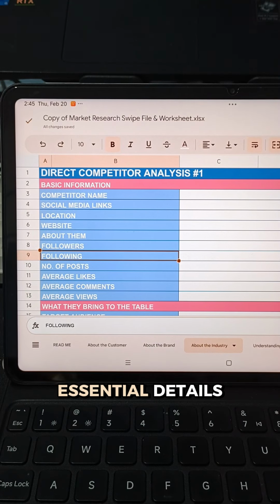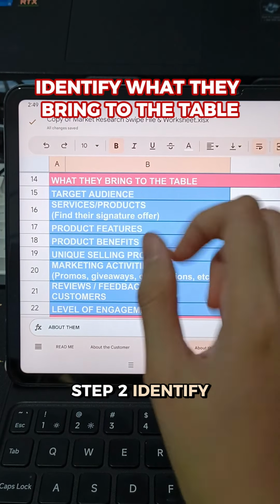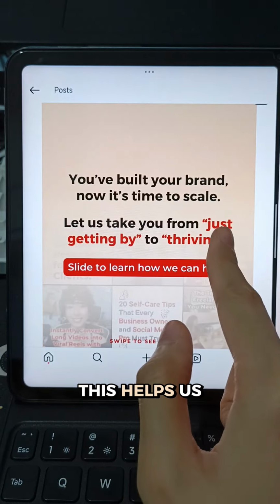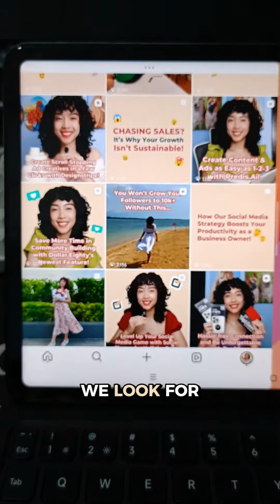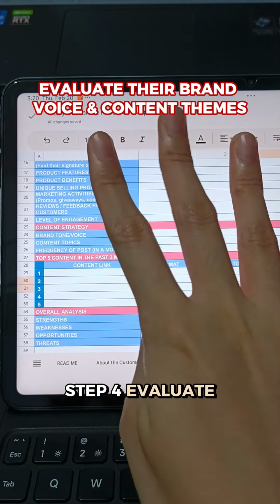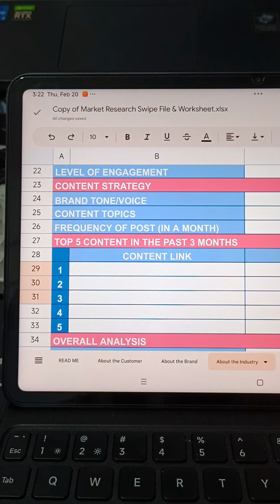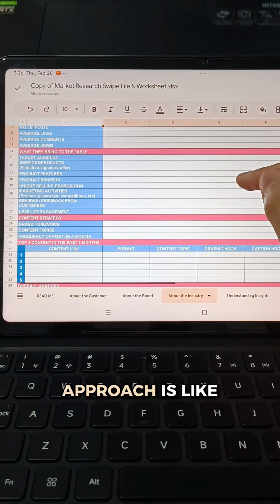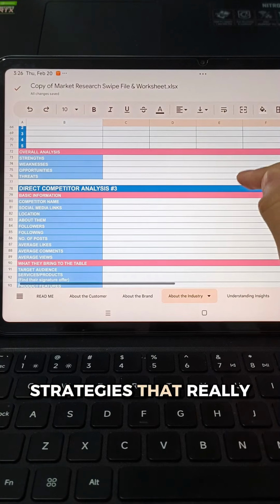Is competitive research important in social media?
Was asked recently by a student…

"𝗗𝗼 𝘆𝗼𝘂 𝘀𝘁𝗶𝗹𝗹 𝗰𝗼𝗻𝗱𝘂𝗰𝘁 𝗰𝗼𝗺𝗽𝗲𝘁𝗶𝘁𝗶𝘃𝗲 𝗿𝗲𝘀𝗲𝗮𝗿𝗰𝗵? 𝗖𝗮𝗻 𝗜 𝗷𝘂𝘀𝘁 𝘀𝗸𝗶𝗽 𝘁𝗵𝗮𝘁?"

It might seem like a waste of time but doing this helps you benchmark and validate your data.

You might be able to see a gap to fit your brand right in.

So since we’re feeling a bit generous, here’s a quick walkthrough of the ‘𝗔𝗯𝗼𝘂𝘁 𝘁𝗵𝗲 𝗜𝗻𝗱𝘂𝘀𝘁𝗿𝘆’ section in our Market Research Swipe File.

Through this, you can:

+ Identify industry trends that drive engagement

+ Spot gaps in competitor strategies and fill them

+ Understand what’s working NOW — so you don’t waste time testing

Want full recorded access to the Market Research Masterclass?

Comment ‘READY’ and we’ll send you the link!